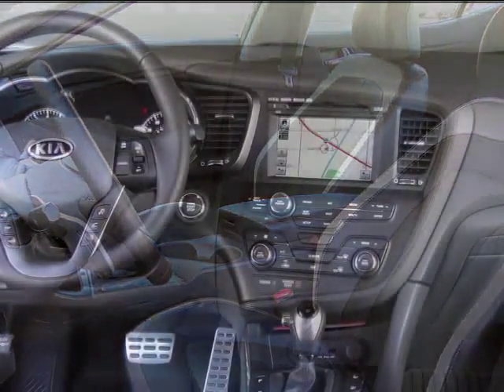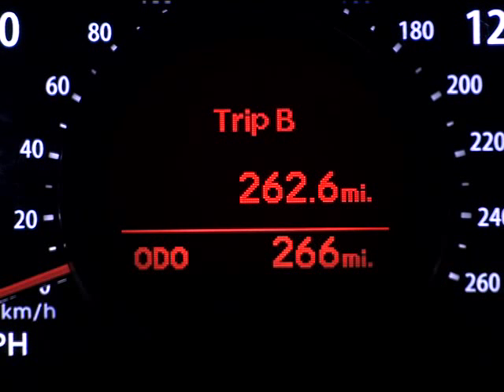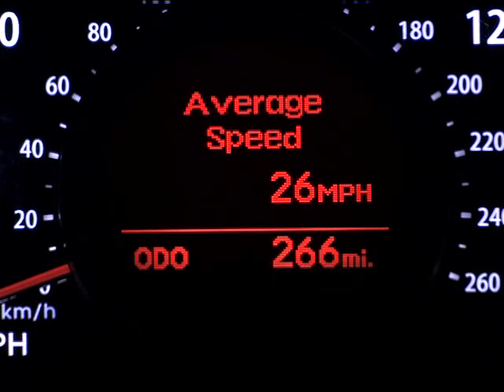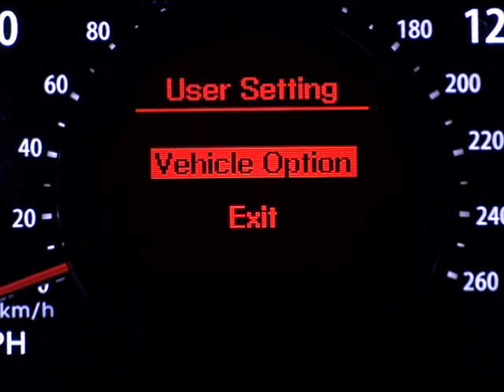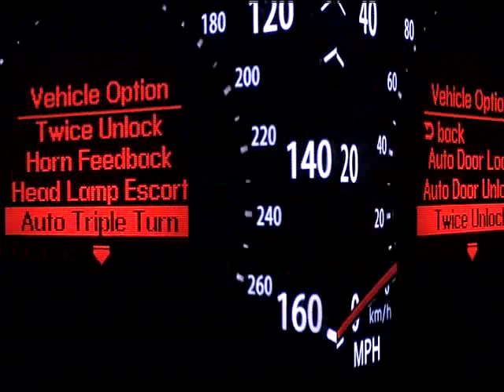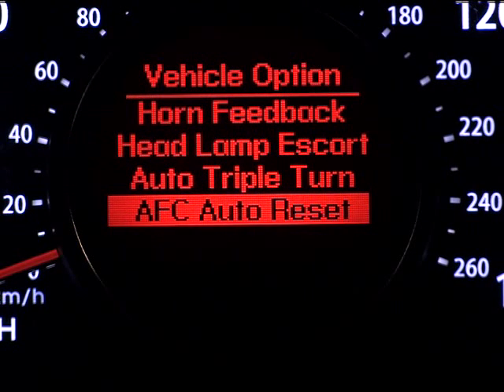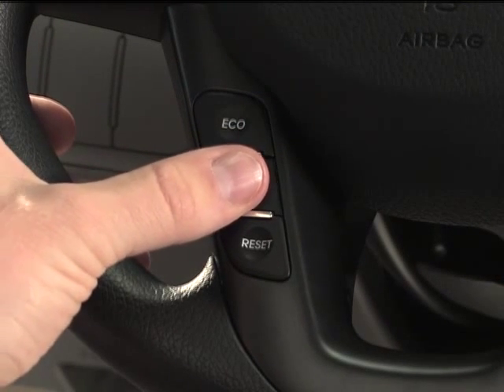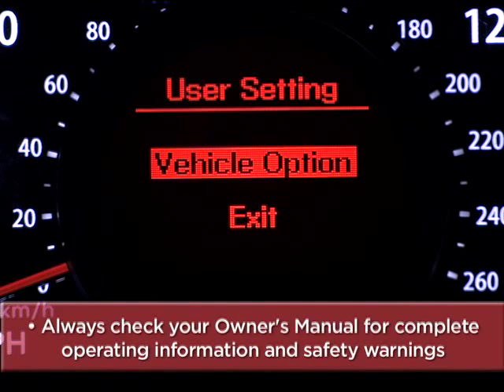Optima Analog Cluster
With its elegant yet sporty interior, Optima offers driver-oriented design that surrounds you with upscale convenience and high tech functionality. You can even set a variety of automatic features through the instrument cluster, like auto door lock, horn feedback, one touch triple turn signal, and more. In this video we will show the two types of instrument clusters, how to navigate through the features and select them using the trip and reset buttons, how to turn each feature On, Off, or to a particular setting, and other important features accessible through the instrument cluster displays.